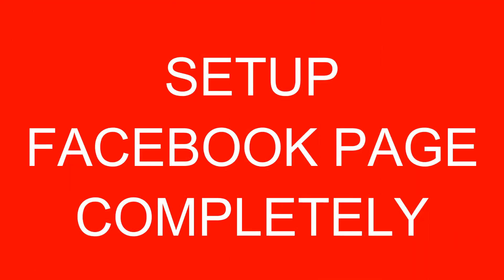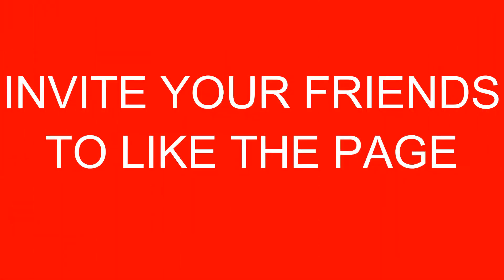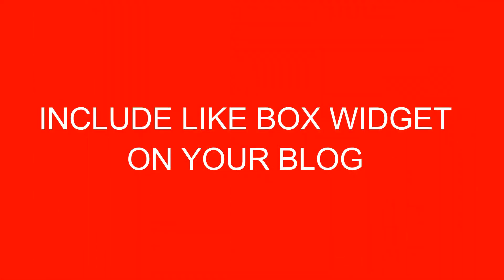9 Awesome Tips to Get More Facebook Page Likes in 2021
Do you want like or followers on your Facebook page? Then this video is for you.

In this video you can find 9 awesome tips to get more Facebook page likes or followers.

First of all you have to setup your Facebook page completely. You have to upload the logo and cover image. after that you have to add the basic info about your page in about section.

You have to invite your Facebook friends to like your page. In this way you can get some initial followers to your Facebook page.

After that you have to share your Facebook page to regular Facebook groups.

You can collaborate with other Facebook page admins. for this you have to have some followers. you have to collaborate with the page who have the similar audience and close to same followers count. so that they can accept to you collaborate with you.

Next you have to put some bucks on Facebook Ads.

You have to promote this page with other social media Instagram, Twitter and LInkedin.

You have to include this page in your blog or website.

You have to include this page in your YouTube video descriptions.

Recommended Tools

Grow your YouTube channel fast with this tool (FREE Plan Available)

1. When you buy from these links, I will receive commission at no extra cost to you.
2. This video and description contain promotion of my paid products and services.